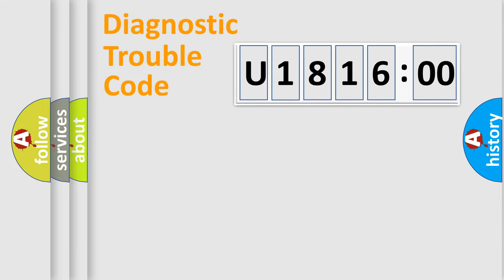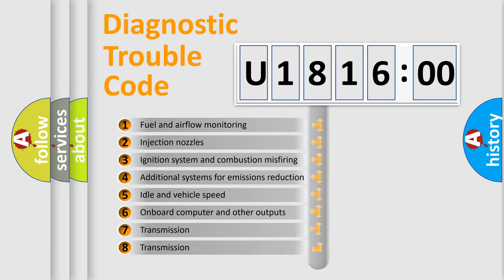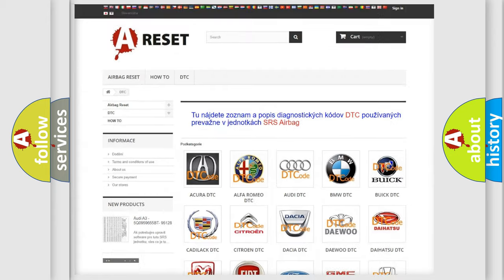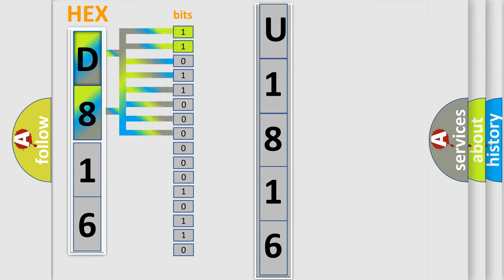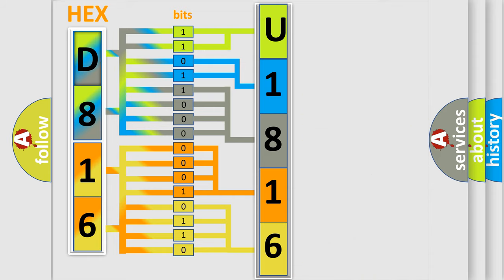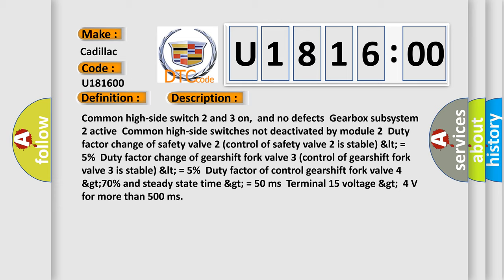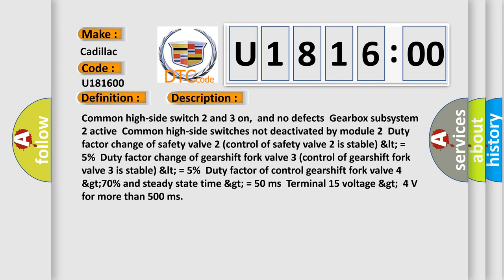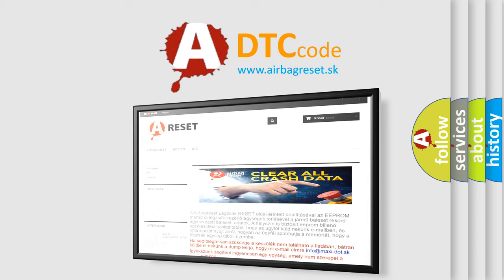DTC cadillac U1816-00 Short Explanation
Contents:
0:21 Basic DTC analysis according to OBD2 protocol standard.
1:48 Insight into programming
2:58 A diagnostically understandable description of the Diagnostic Trouble Code
3:05 Basic error definition

Make:
Cadillac
Code:
U1816 00
Definition:
Shift solenoid D performance or stuck off
Description:
Common high-side switch 2 and 3 on,and no defectsGearbox subsystem 2 activeCommon high-side switches not deactivated by module 2Duty factor change of safety valve 2 (control of safety valve 2 is stable)= 5%Duty factor change of gearshift fork valve 3 (control of gearshift fork valve 3 is stable)= 5%Duty factor of control gearshift fork valve 4 &gt;70% and steady state time &gt; = 50 msTerminal 15 voltage &gt;4 V for more than 500 ms
Cause:
Replace the TCM.